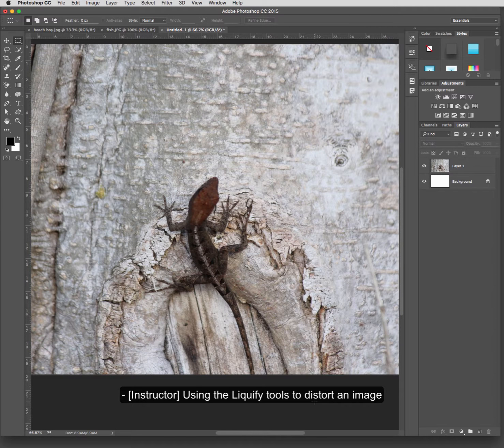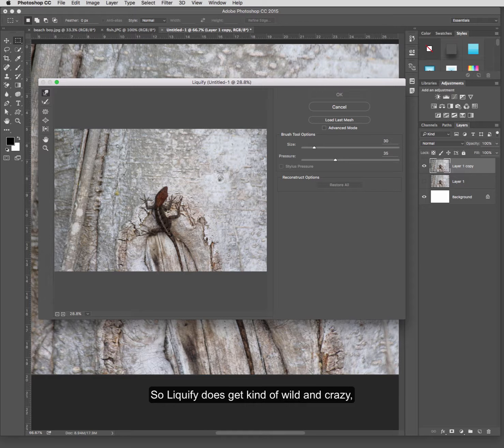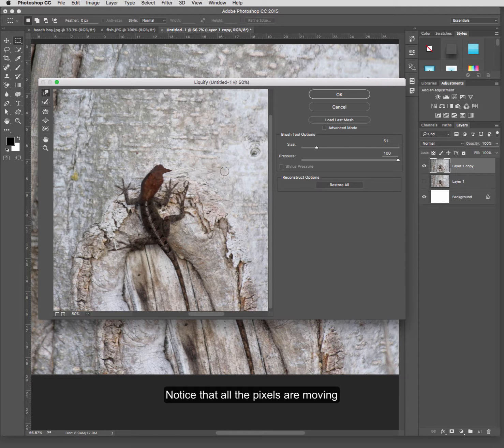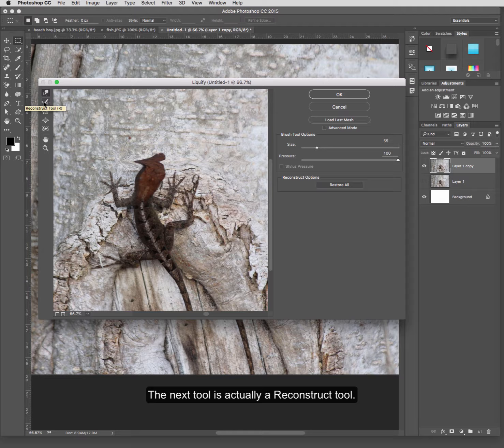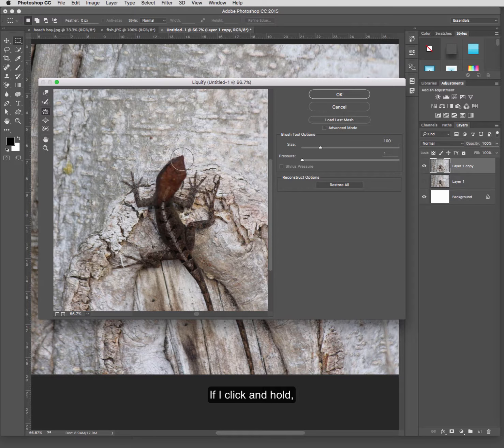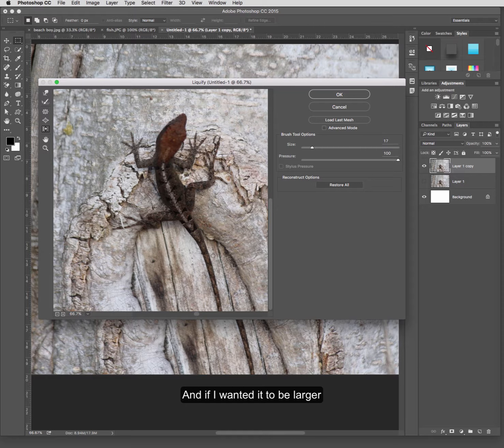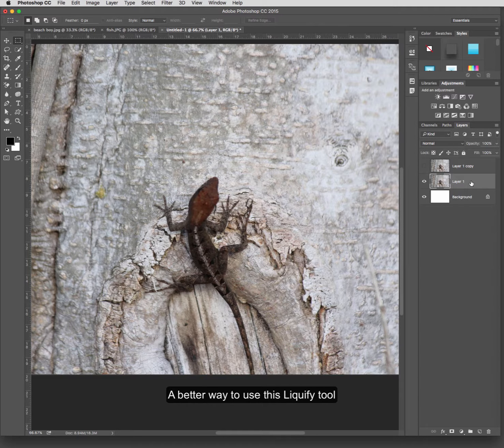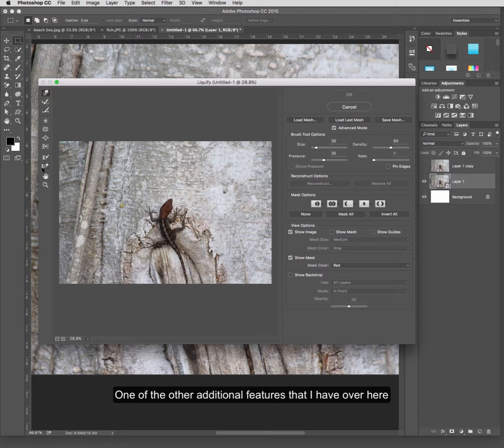2 Liquify Tool Basics in Photoshop cc